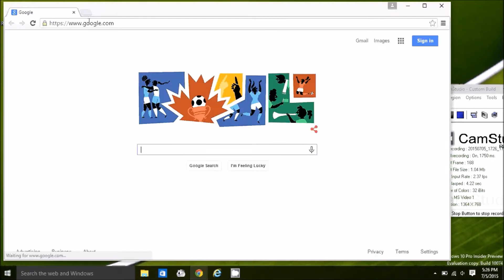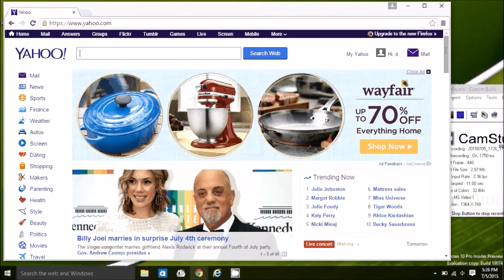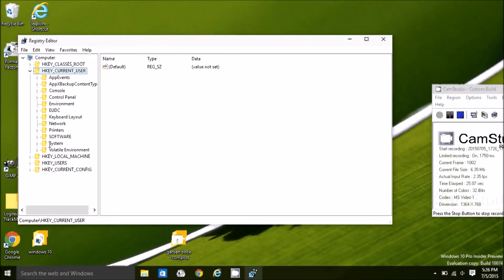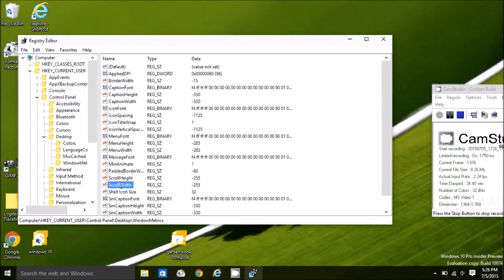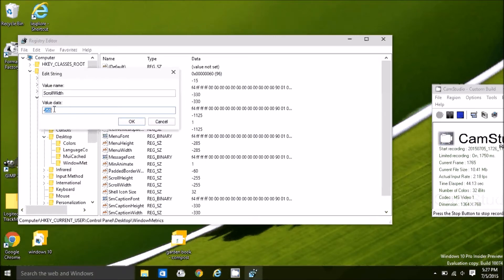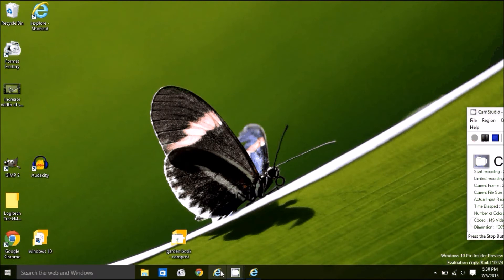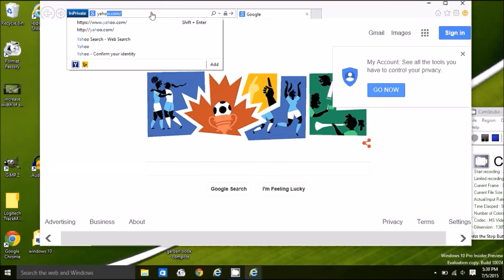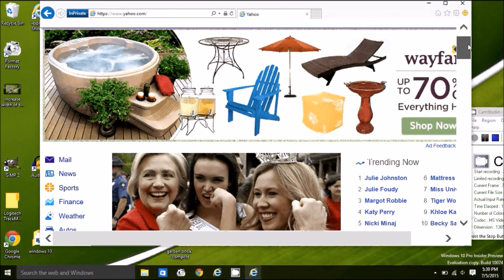Increase Width of Scrollbar in Windows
This is for Windows operating system.
Quick and easy!